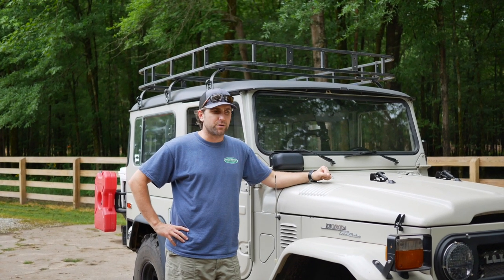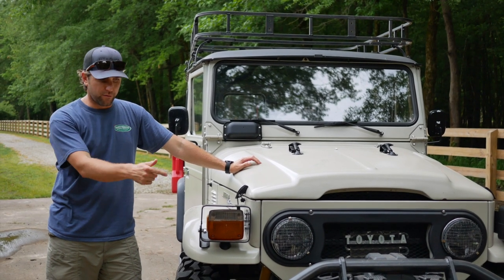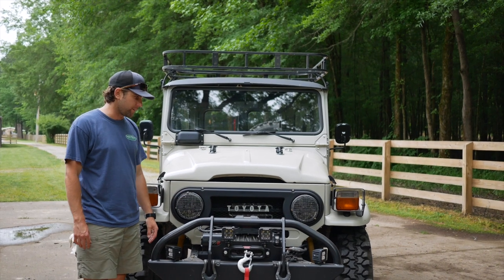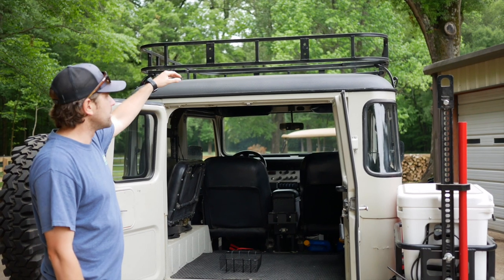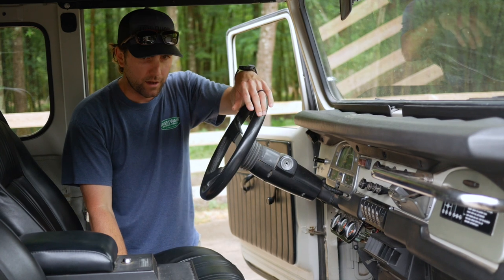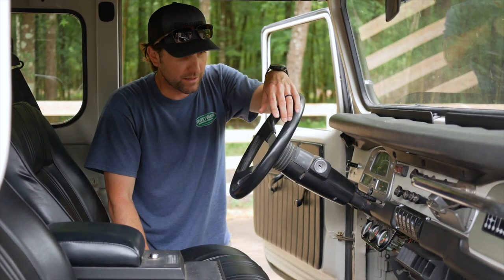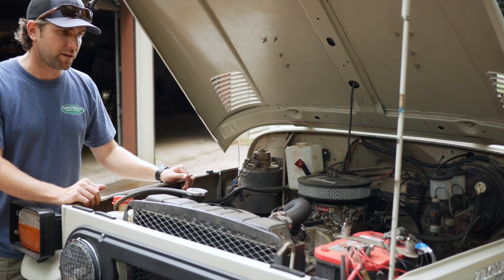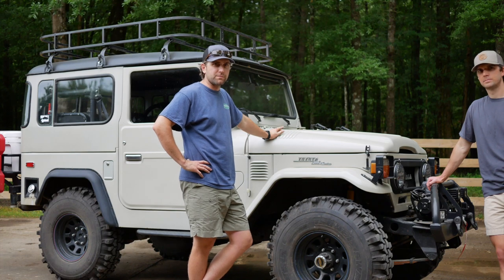TOYOTA FJ40 WALK AROUND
1978 Toyota Land Cruiser FJ40 Walk Around